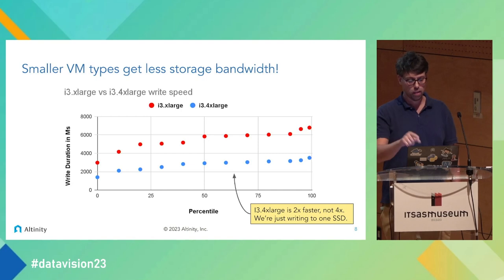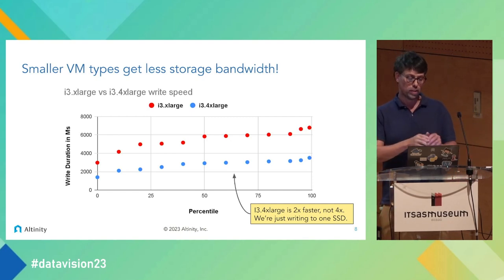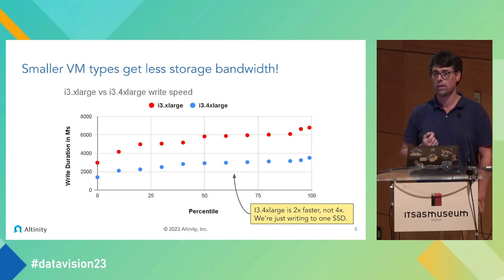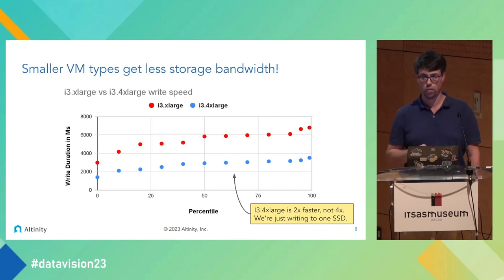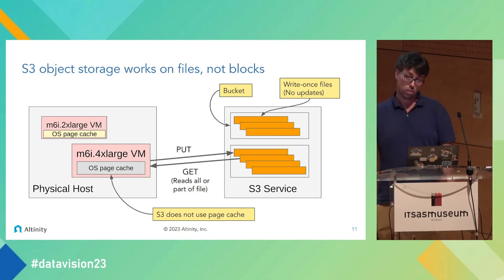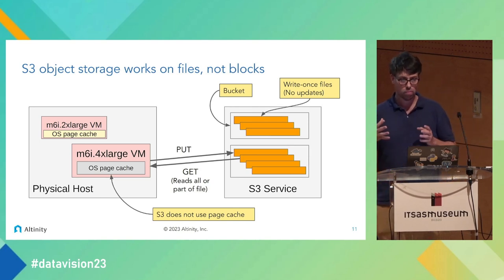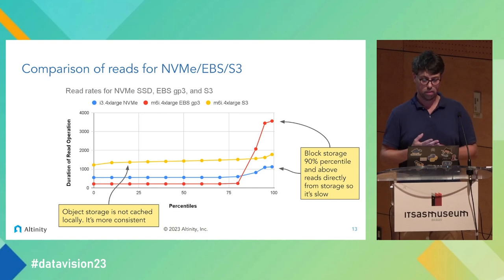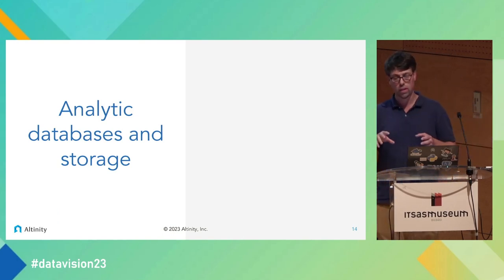Fast, Faster, Fastest- Object Storage, Cloud Block Storage, & NVMe SSD in Analytic Databases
What are the main forms of cloud storage?
How do they work and how can we measure performance?
What is an analytic database?
How does storage affect analytic database performance?

These are questions that pop up repeatedly in cloud engineers when deploying this type of service, because every service has a specific workload (real-time analytics, batching, stream processing ...) and storage should be tuned to make this workload performant.

So which storage is best for our workload?. Let' see.

Diego Nieto Caride-Software Engineer, Altinity Inc.
I was born in the 8-bit era and grew up with a 128KB spectrum and then an AMIGA 500. I learned to program BASIC at the age of 12 and sudenly I was playing arcade games, SNES and Megadrive until I went to college to study computer science in the 90s: learnt Assembler, C, C ++, JAVA or SQL and then unknown Linux. The first distro I installed was a Slackware. I have worked in companies such as Sun Microsystems or Informix software until I went to the public sector in 2002 to work for CESGA (Galicia Supercomputing Center). Then I switched again to the private sector to work for startups, now working for Altinity

I like to read, walk and enjoy a good day with my wife and kids. Continuous learning is in my DNA, and as a geek I value technology as a tool to improve our lives and change the world.

During my long experience I touched a lot of technologies, languages and paradigms, some still around, but my interests and skills are bet on DBMSs, SQL, Python and sysadmin stuff, in which I have a strong technical background and experience.

If I have to choose a set of labels for my work they would be: data/database engineer and backend dev: Understand business goals and technical requirements and turn complex problems into understandable, achievable solutions.

About SODA Foundation
SODA Foundation is an open source project under Linux Foundation that aims to foster an ecosystem of open source data management and storage software for data autonomy. SODA Foundation offers a neutral forum for cross-projects collaboration and integration and provides end users quality end-to-end solutions.
We are fostering collaboration and innovation across vendors, system integrators, cloud service providers, standards organizations, and consortiums across different industries, to provide quality end-to-end solutions to end users.